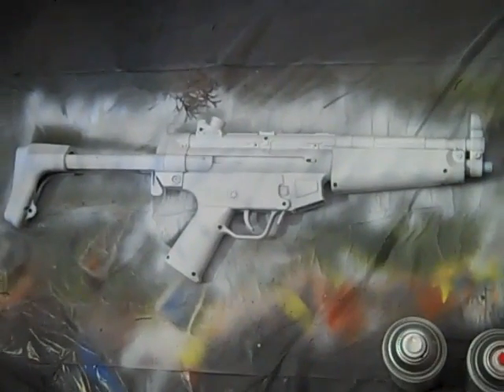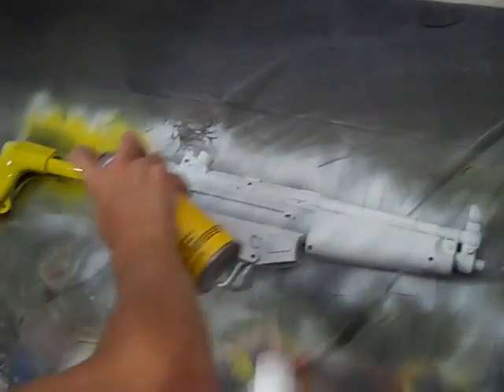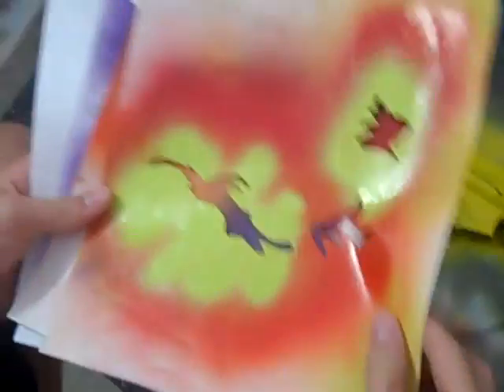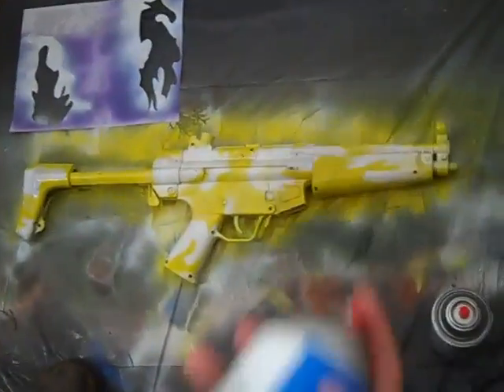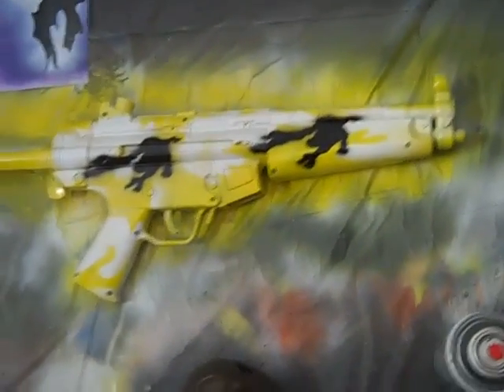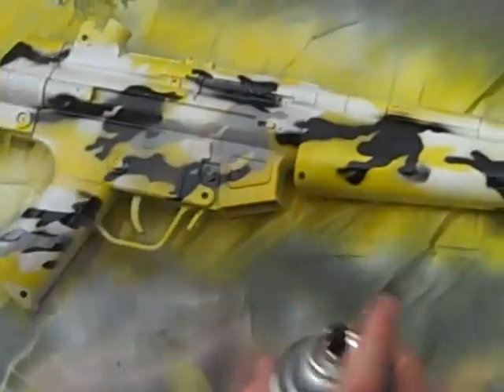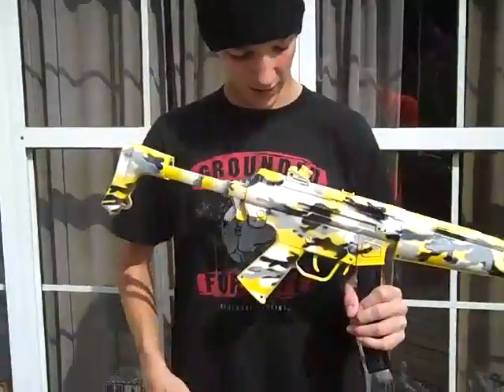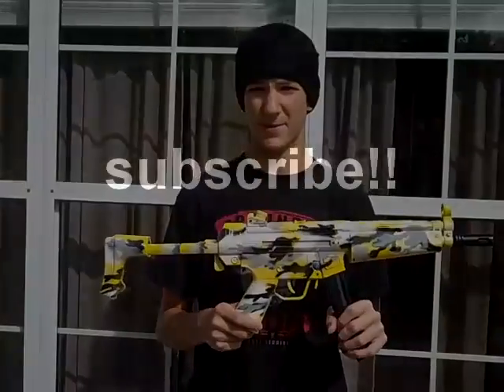How to paint your airsoft gun Wasp Camo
cool camo with yellow black and white.  on an mp5.  enjoy